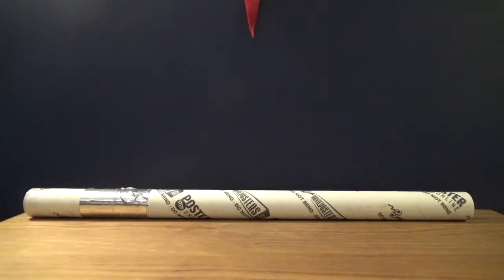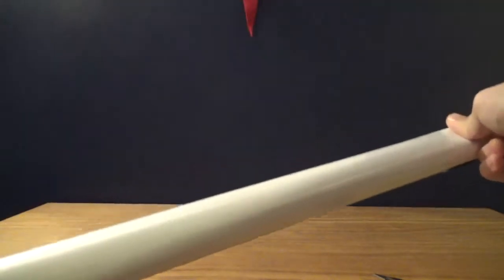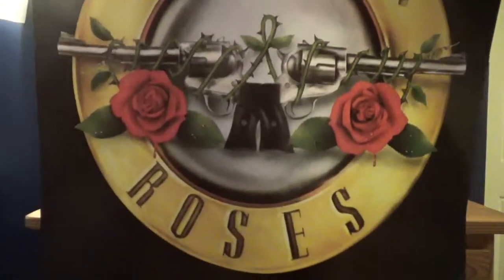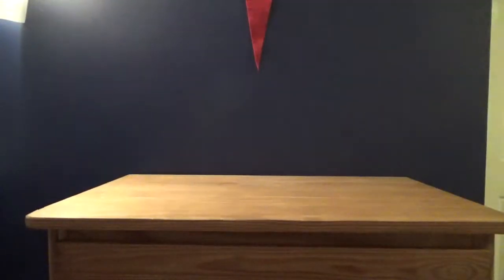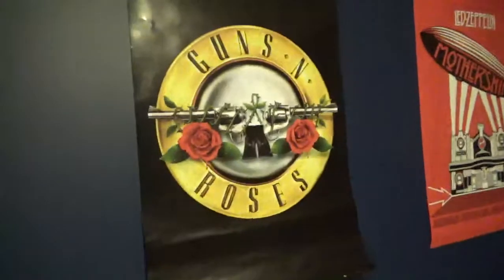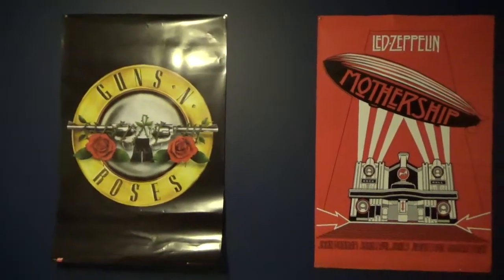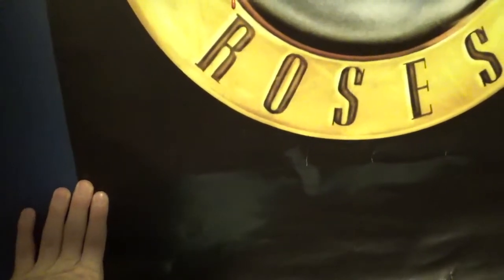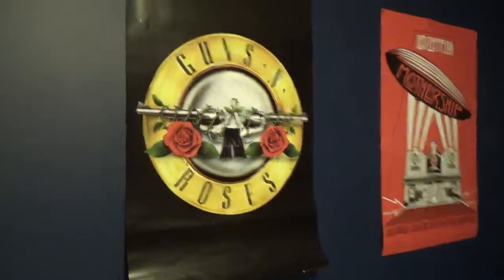Unboxing: Guns N' Roses Poster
Welcome to unboxing #29 (not the jungle) where I unbox a Guns N Roses poster. My room has now become a paradise city...I need to stop.